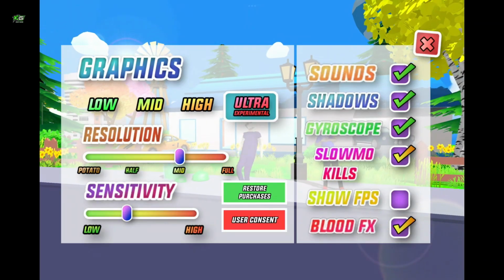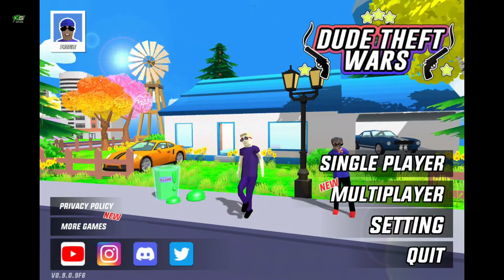How to Get High Graphics in Dude Theft Wars Android 2025?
Learn how to enable high graphics in Dude Theft Wars on your Android device for a smoother, more immersive gameplay experience!
In this step-by-step tutorial, we’ll show you how to:
Access the graphics settings
Turn on high-quality textures and shadows